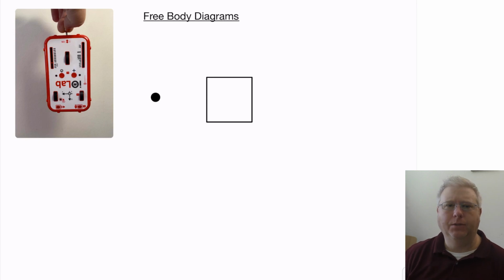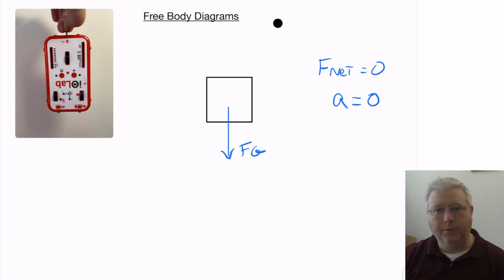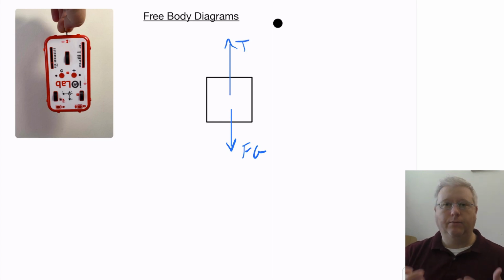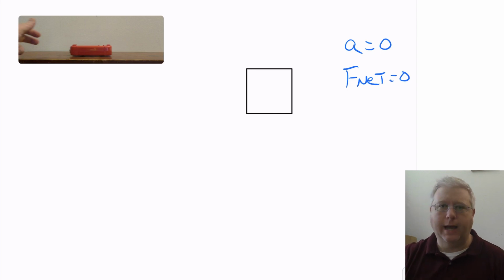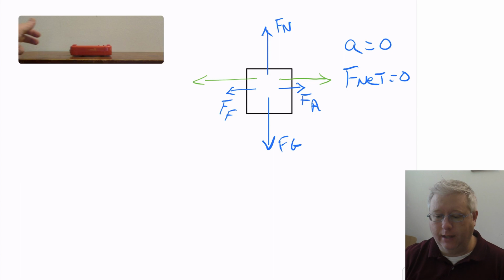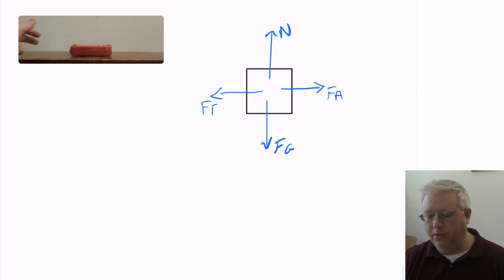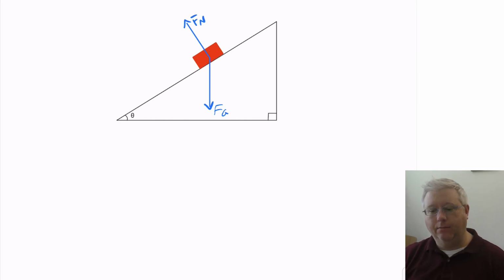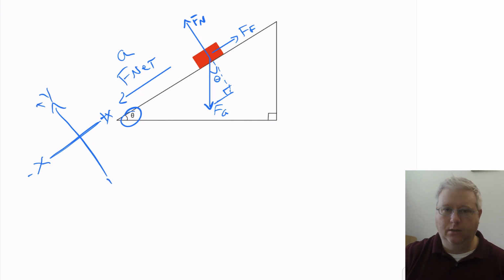Free Body Diagrams